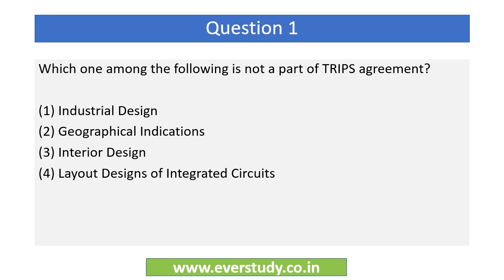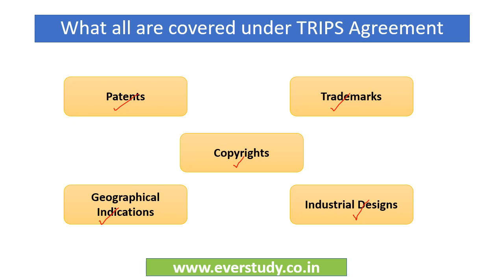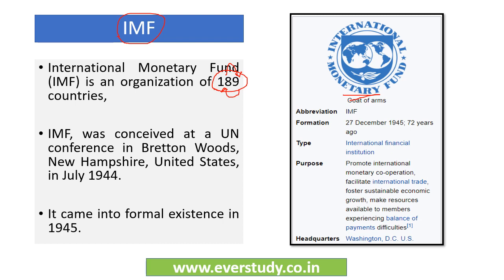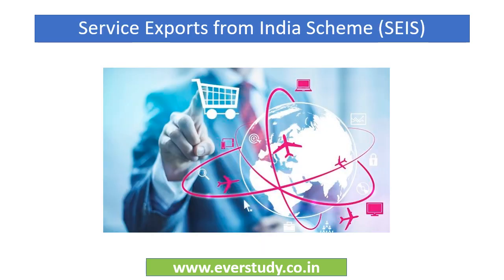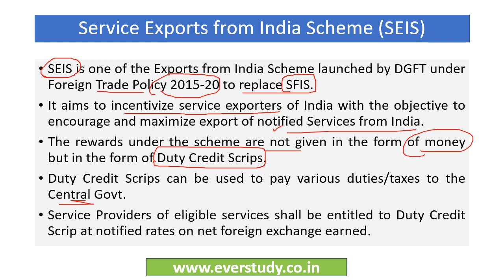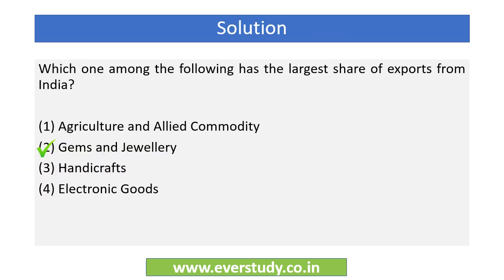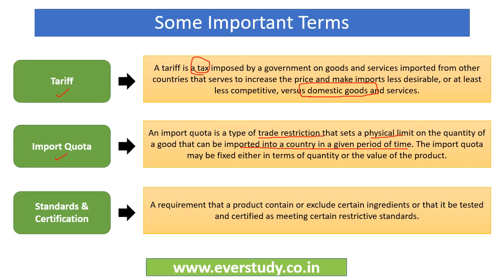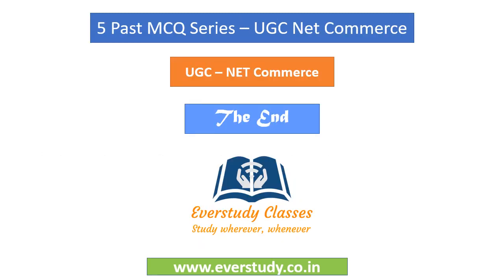Past 5 MCQ Series - Lecture 17 - International Business | NTA UGC NET Commerce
Past MCQ Course for UGC Net Commerce covering 1500+ MCQs with explanation

It is often said,"Past is the window to the future." Past year questions are often repeated in UGC Net Commerce Examination, sometimes exactly and sometimes on the similar lines. Through this series, we are going to regularly cover 5 Past MCQs picked from different units of syllabus.

The motive is not to know the right answer but to know the concept behind this question.

About UGC NET Exam 📃 :

UGC NET (National Eligibility Test) examination is conducted to determine eligibility for Assistant Professorship and Junior Research Fellowship (JRF) by NTA (National Testing Agency). The exam comprises of Paper 1 (Teaching & Research Aptitude) and Paper 2 (Subject: Commerce/Management/Any Other).

About Us:

Everstudy Classes is an online learning platform for UGC Net Examination specifically catering to the requirements of UGC Net Commerce and Management aspirants. For UGC Net Paper 1, Commerce (Code: 08) and Management (Code: 17). we offer:

☑ Free Snapshot course
☑ Online classes
☑ Study material
☑ Recorded video lectures
☑ Previous year papers solved with explanation
☑ Test series in NTA Testing Format
☑ Current affairs

Buying Everstudy courses is easy. Check out this step-by-step on how to enrol in our FREE and Paid courses

We also guide students for state level Assistant Professor and SET examinations. The content provided is also useful for TGT, PGT and PhD entrance examinations.